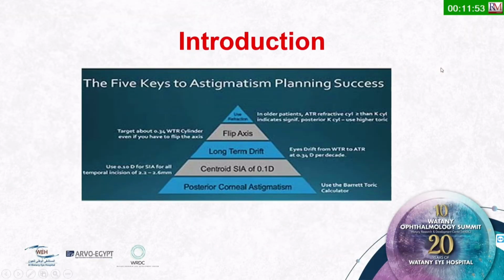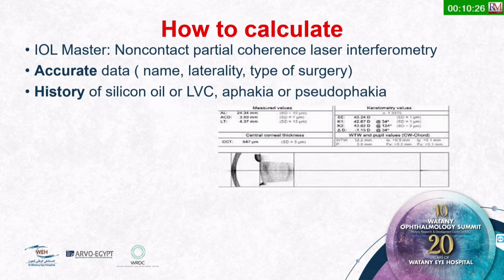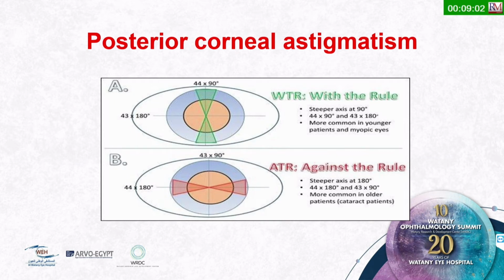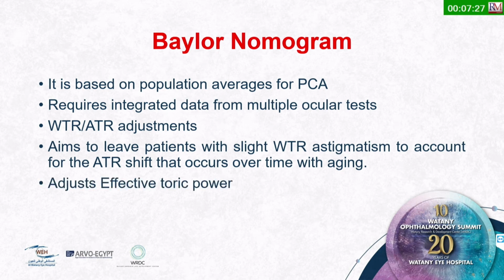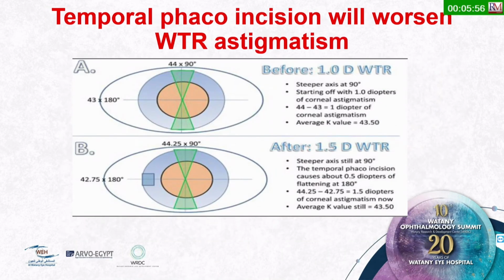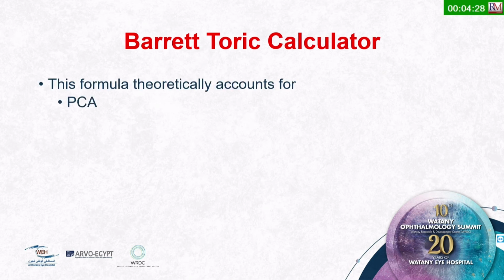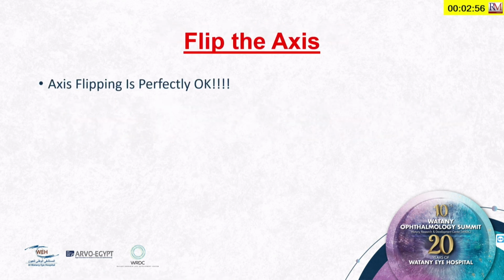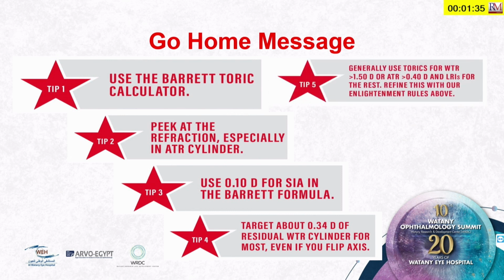Dr. Amany Aly:Challenges in Toric IOL Calculation